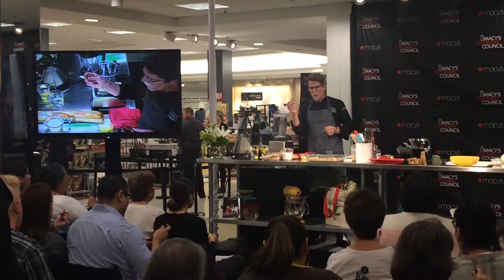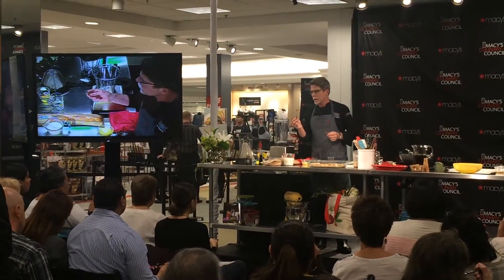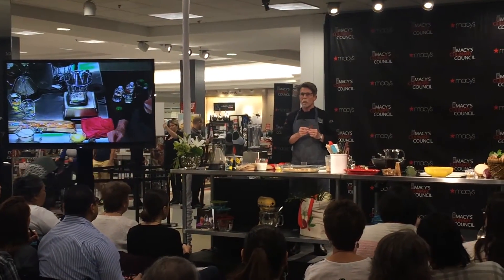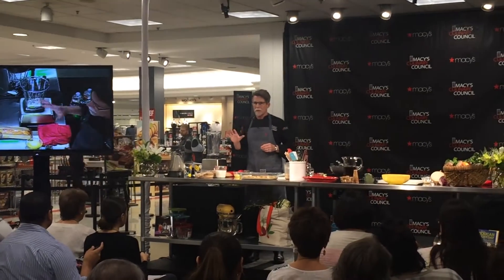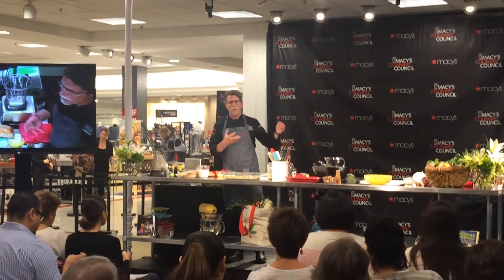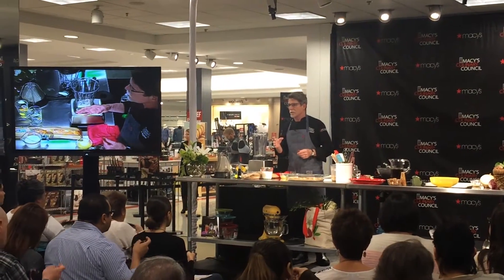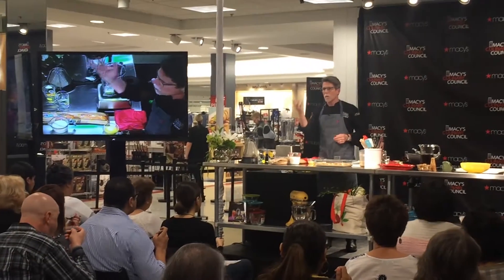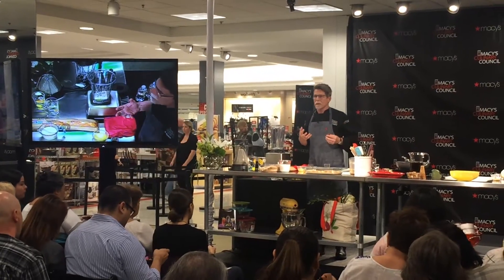Day in the Life - Episode 2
Saturday was a whirlwind day! In the video I show you my world of event coverage as a media blogger, and fun times with my friends at the Houston Livestock Show & Rodeo.

Follow Along:
Snapchat: livelifeinstyl3 (pleae note the 3 instead of an e)